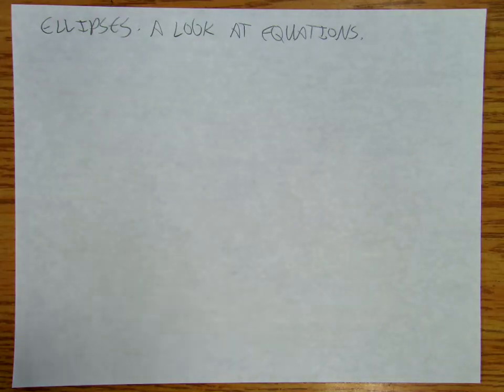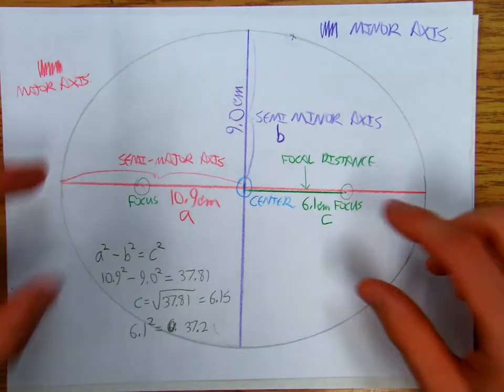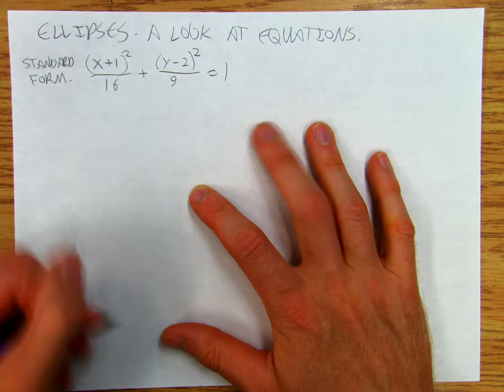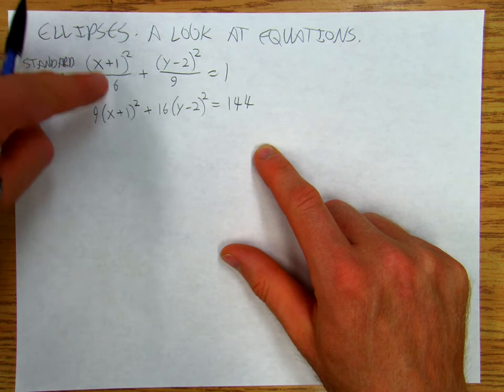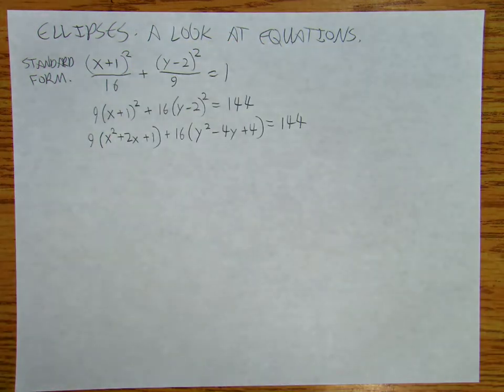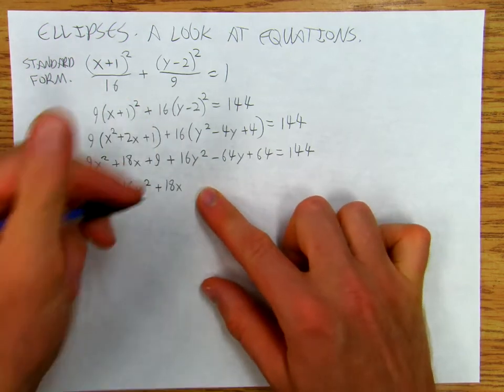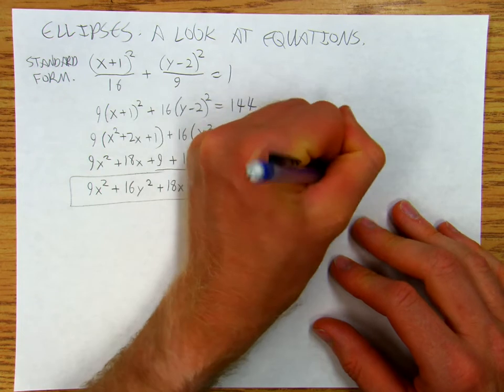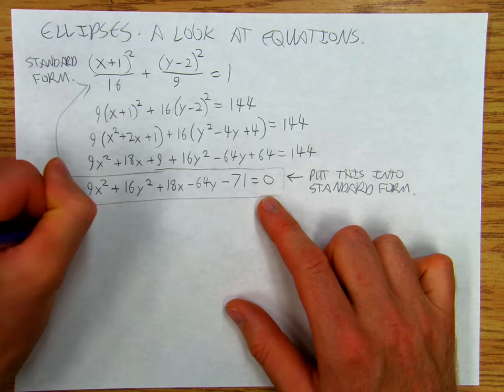Ellipse5of8 Using completing the square to put an equation for an ellipse into standard form.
This is the fifth video in a series of eight that takes a comprehensive look at ellipses.

In this video we look at the process of completing the square and then apply that to ellipses.  We start with an equation for an ellipse in polynomial form and than use completing the square to convert the equation into standard form.